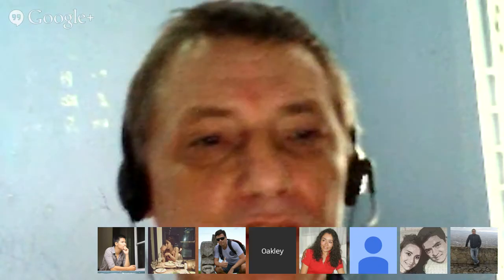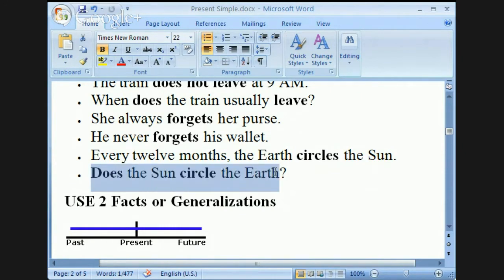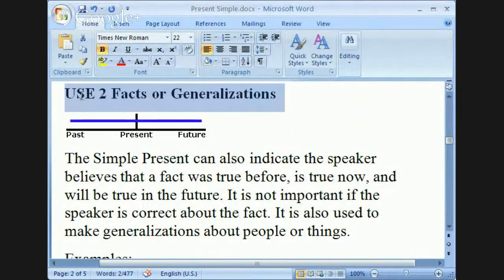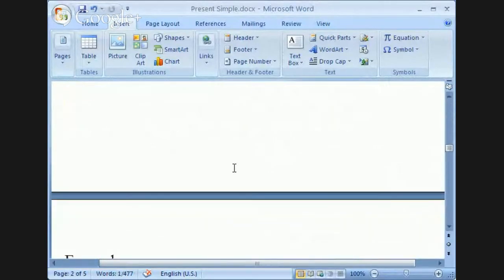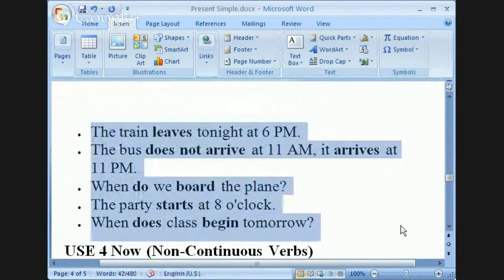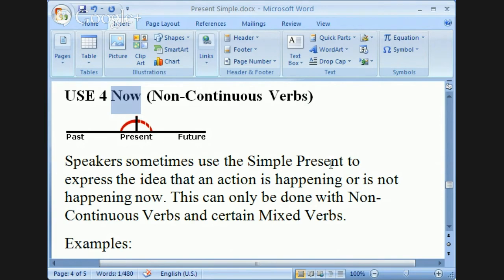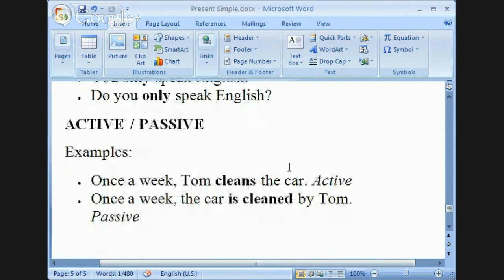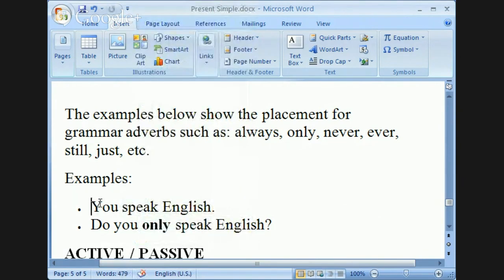Grammar - Simple Present Tense